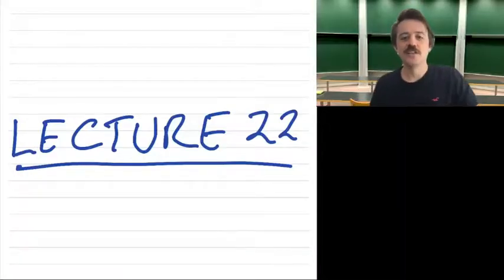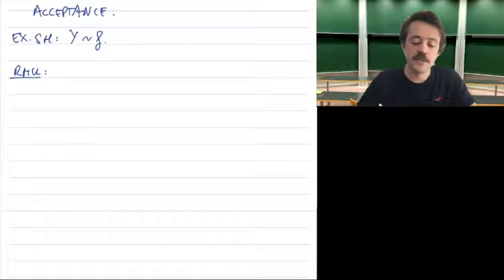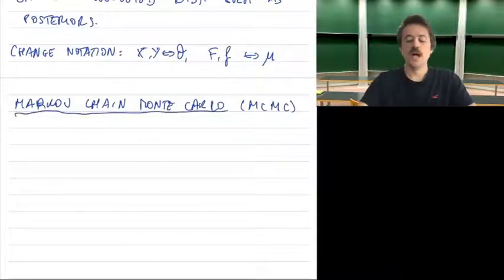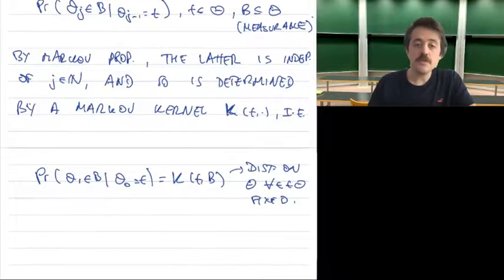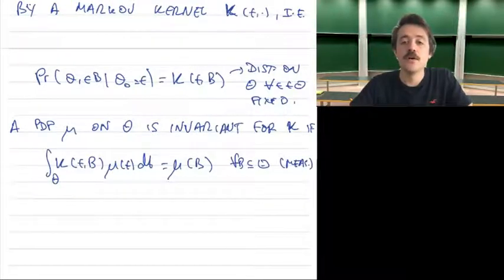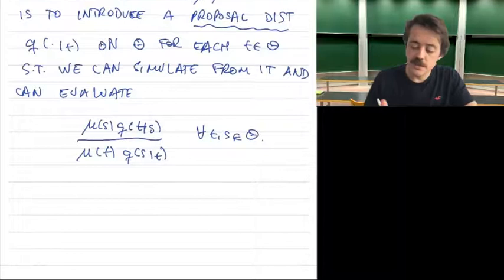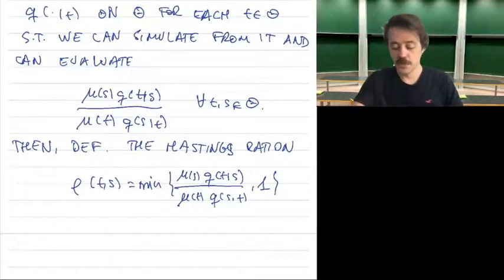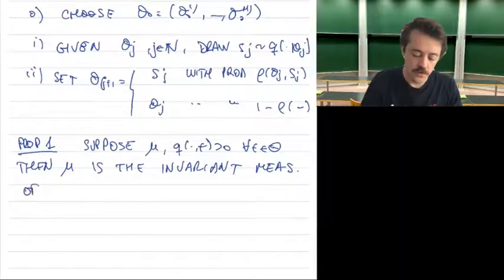Lecture 22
Lecture 22 of the University of Cambridge's Part II course Principles of Statistics. You can find the iPad notes here

and the public website of the course here

Running list of typos: Typos in proof of Prop1 now fixed in the notes